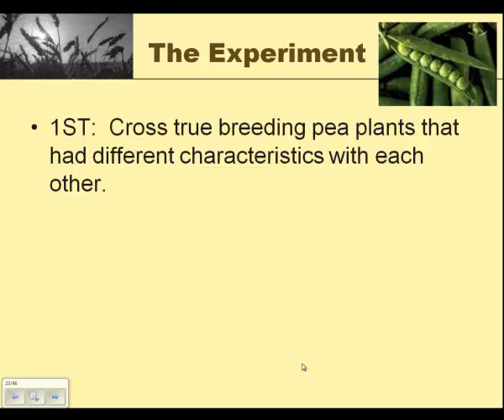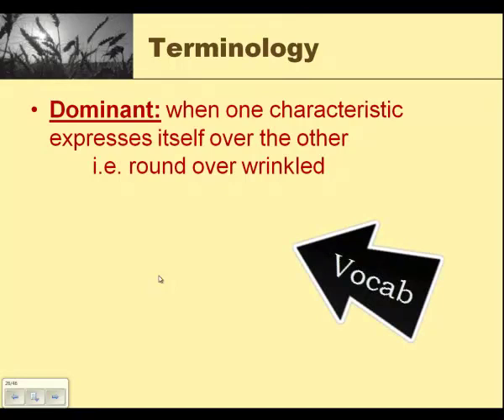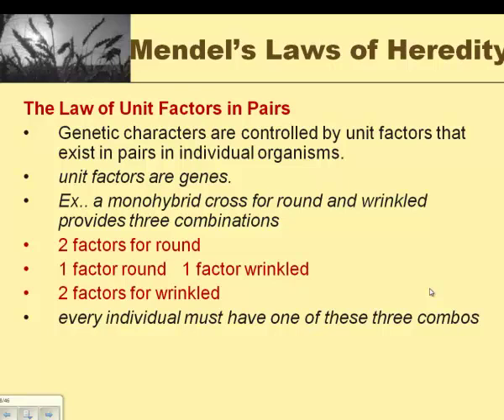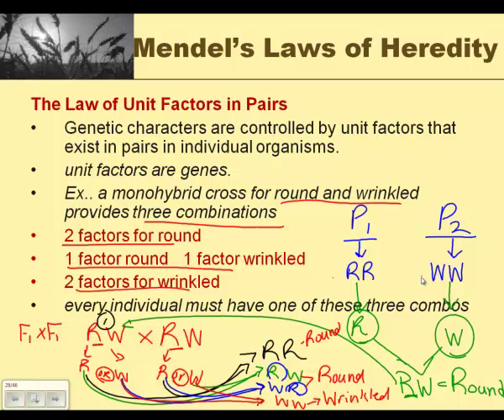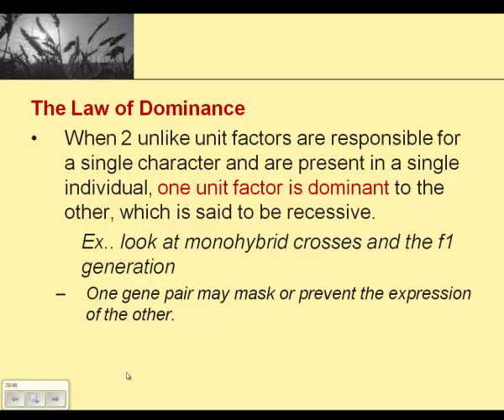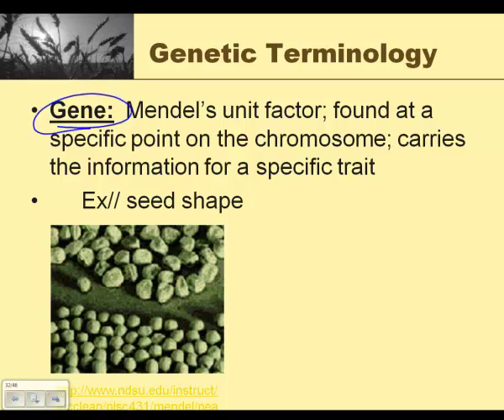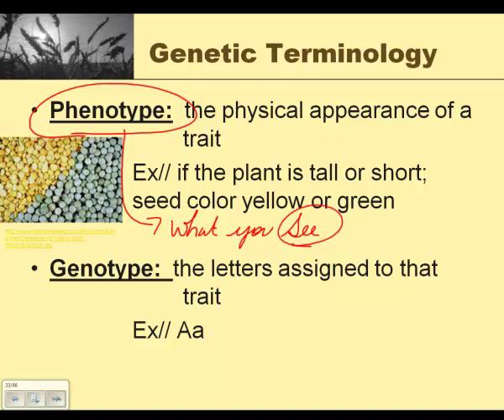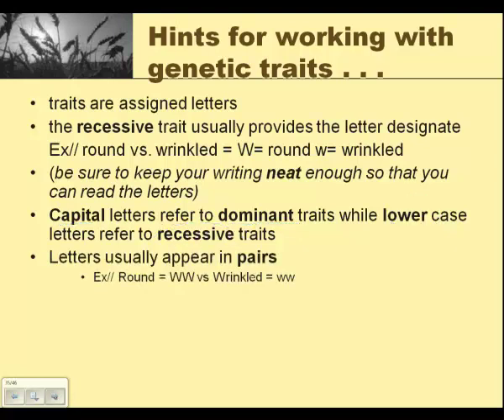Part 3 - Introduction to Genetics - Key Terminology - Mrs. Pipke-Painchaud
A continuation of the powerpoint -An Introduction to Genetics- focusing on key terminology.